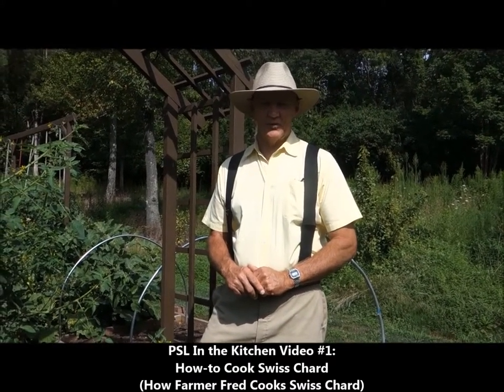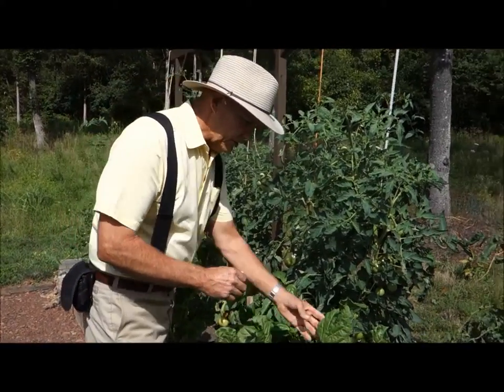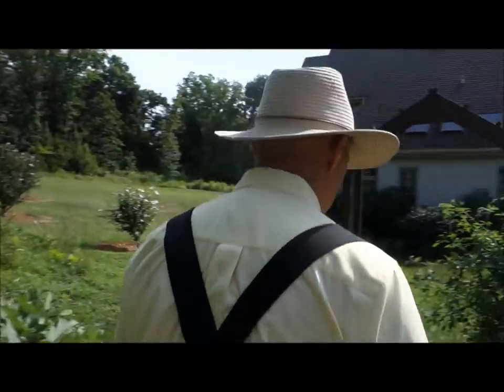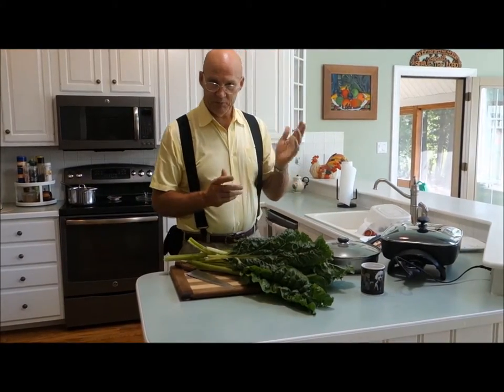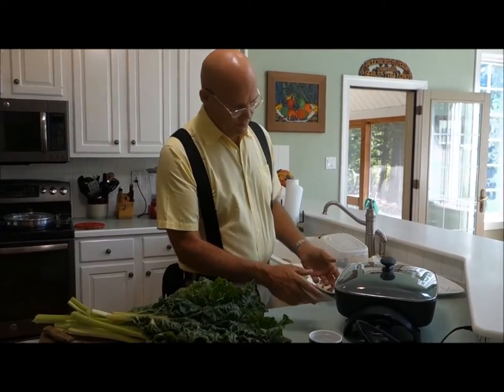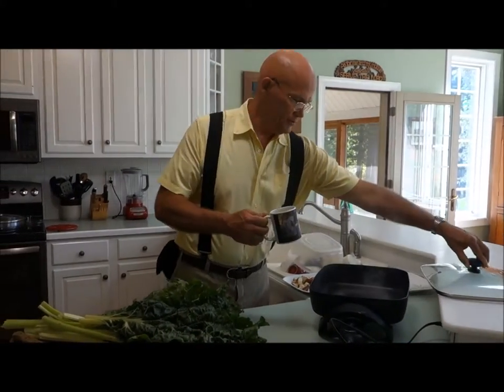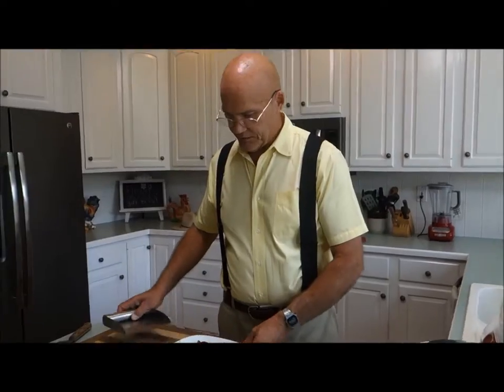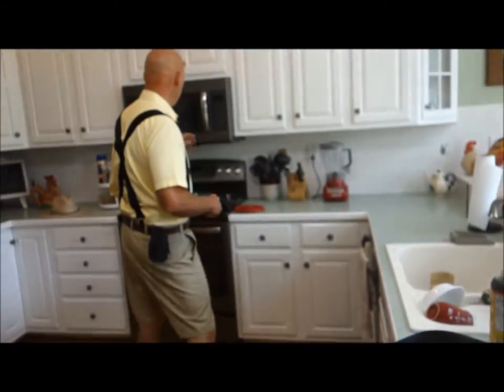PSL In the Kitchen #1: How Farmer Fred Cooks His Swiss Chard!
SUPPORT
Coming Soon!